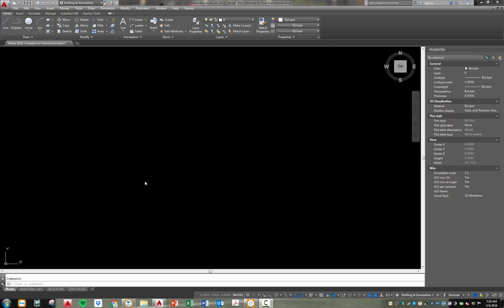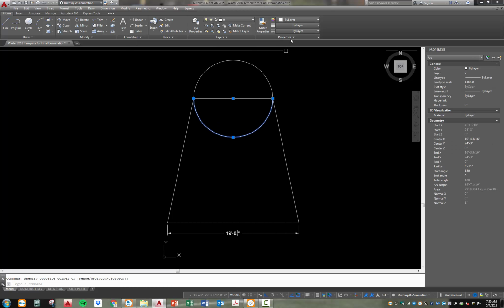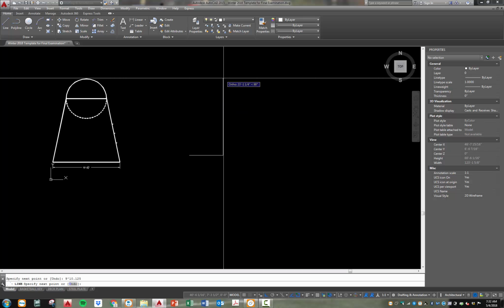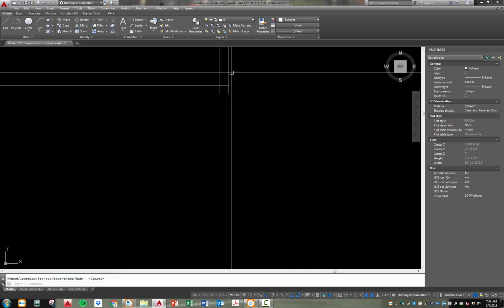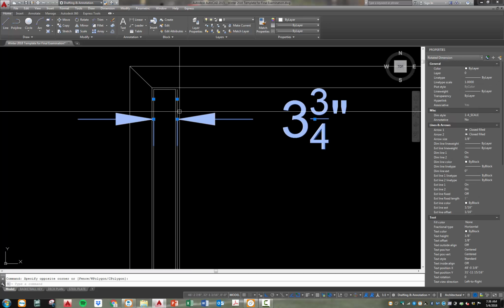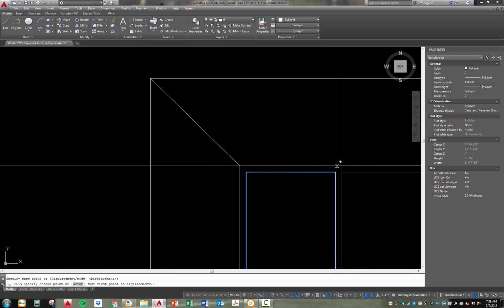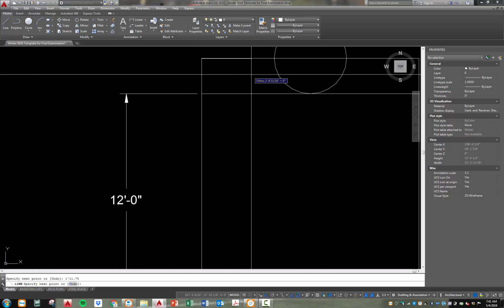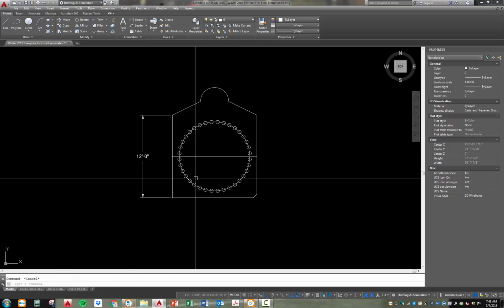final exam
CAD 101 NSCC Final Exam part 1